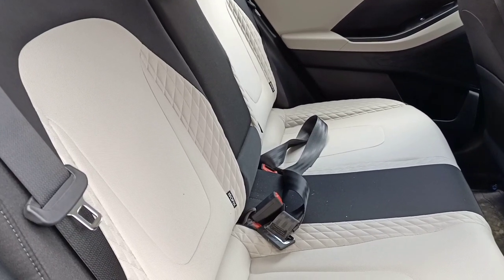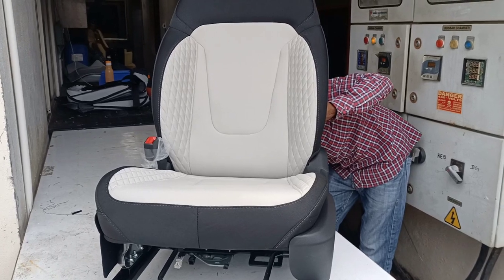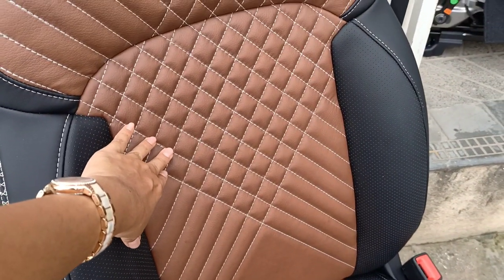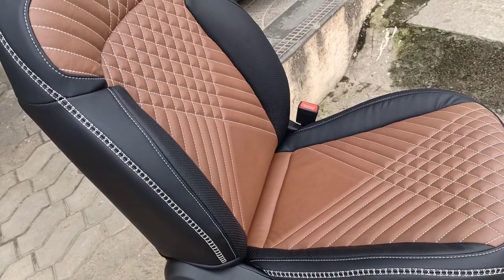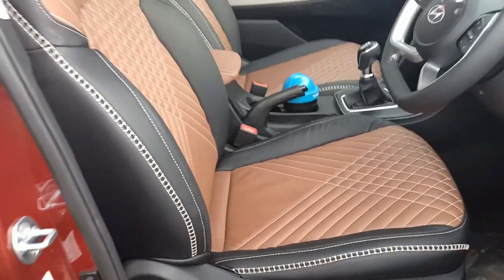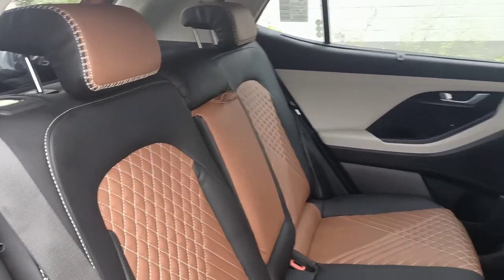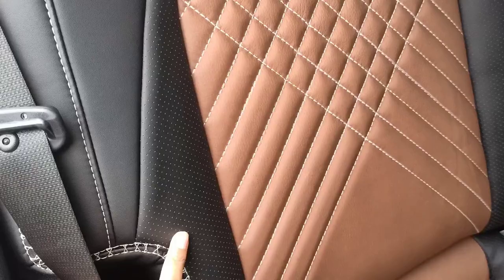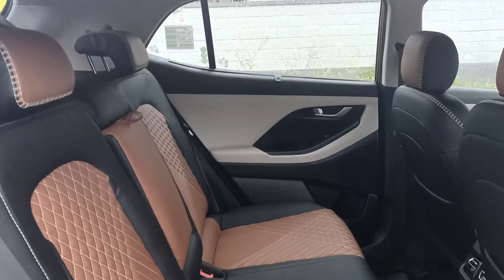carseatcovers|crazyforcars |leatherseatcovers@affordable price|saddles|Bangalore|direct frmfactory